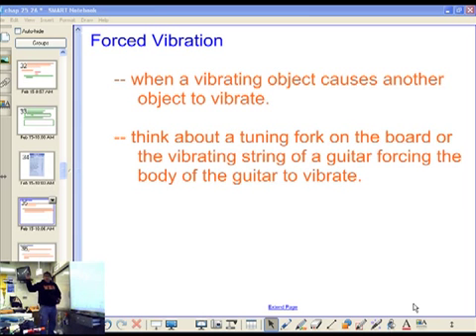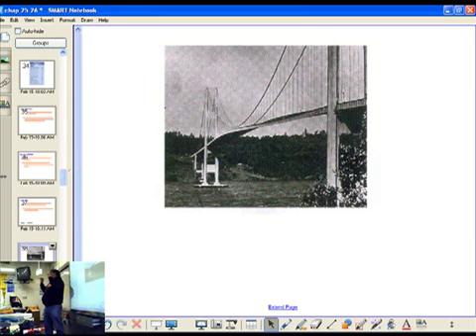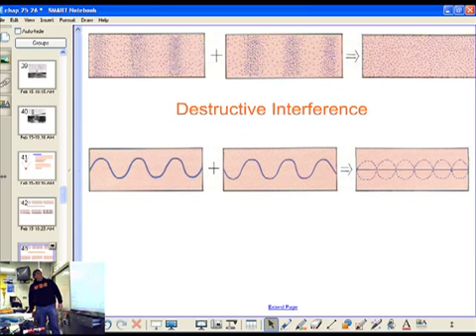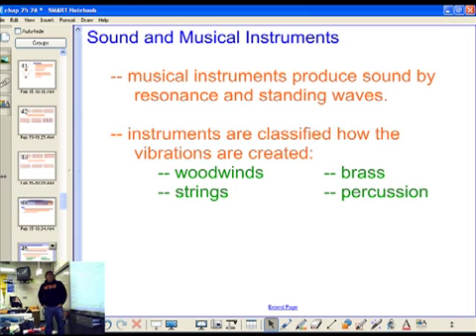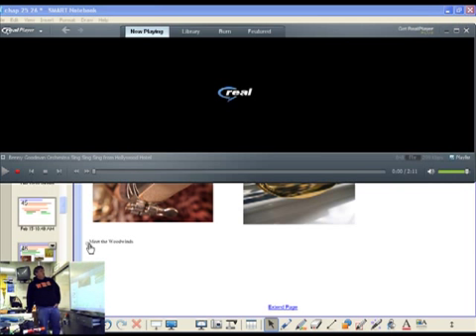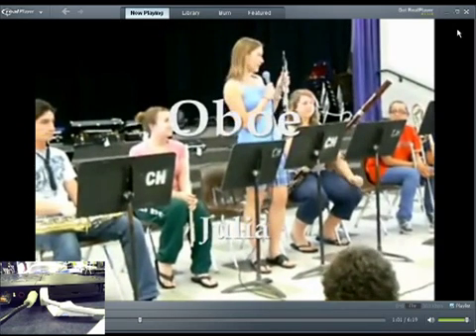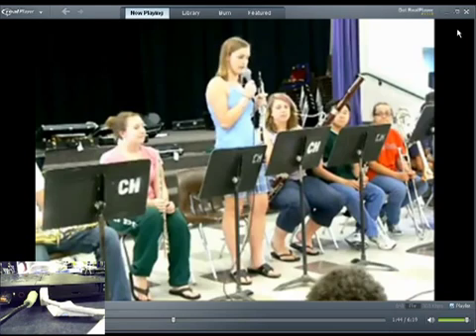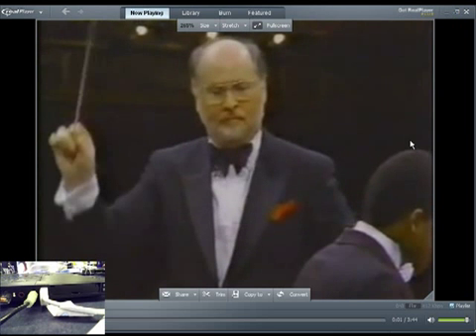08 15 mar 2011 part 1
musical instruments